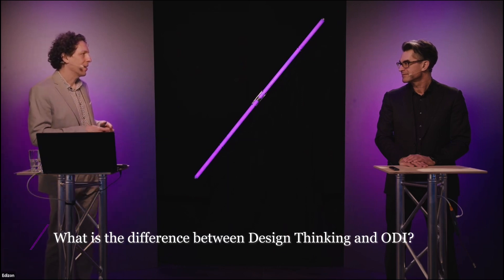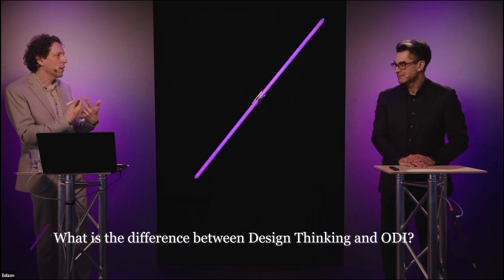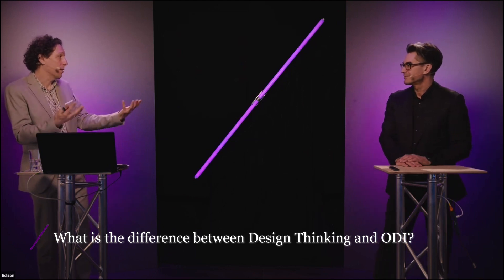Difference between Outcome-Driven Innovation and Design Thinking - Martin Pattera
In the course of our 2nd JTBD Summit Europe, experts were asked questions during a JTBD+ODI Practitioner Talk. The questions are about topics that innovators are interested in and that they face in their daily work.

Martin Pattera, Managing Partner of Edizon, was asked what the difference between Outcome-Driven Innovation® (ODI) and Design Thinking is.

You want to know more about the difference between Design Thinking and ODI? Read our JTBD Blog

Martin has been the project manager of many innovation projects, and has industry expertise in the fields of mechanical engineering, construction industry, energy management, information technology and medical devices. Have a look at our JTBD and ODI project formats

Get more information about our biggest annual event and visit our JTBD Summit Europe